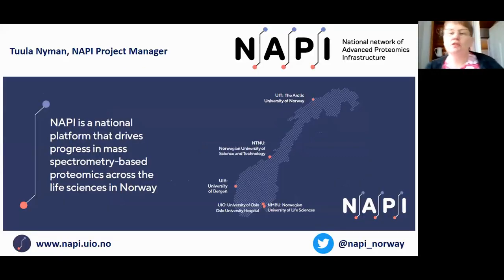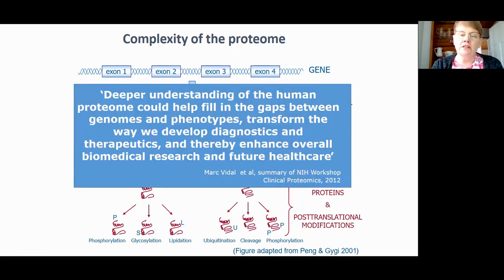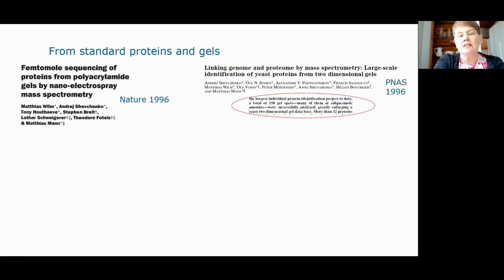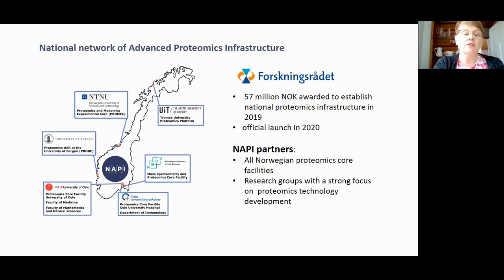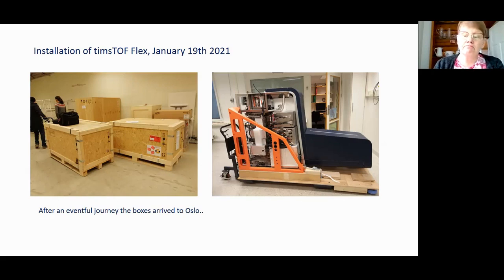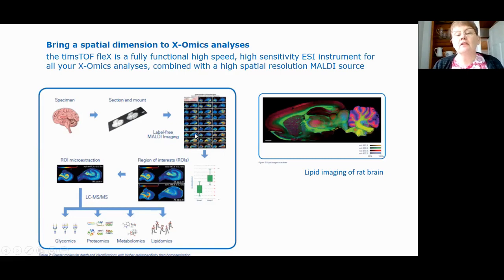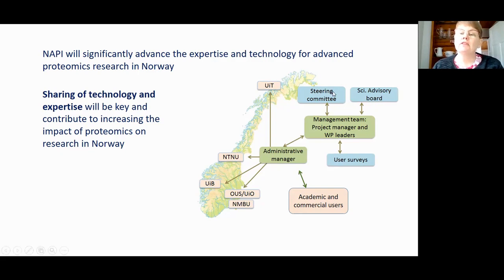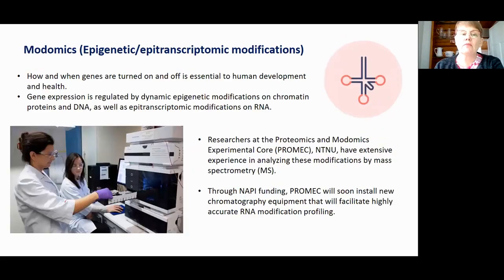ReMicS February Network Meeting, Tuula Nyman